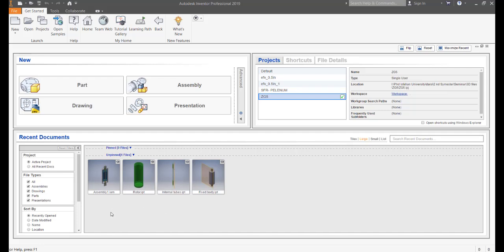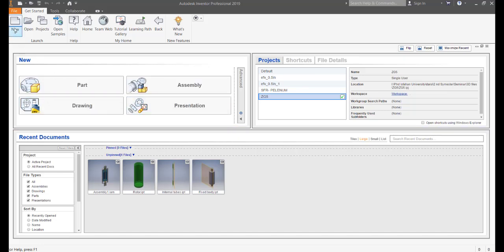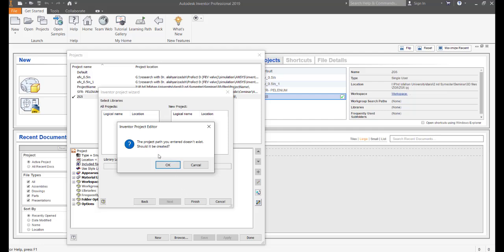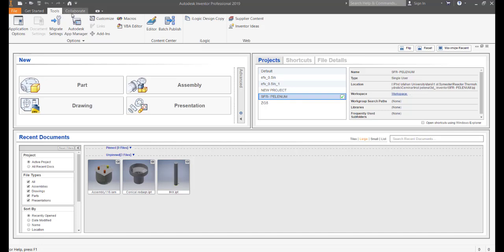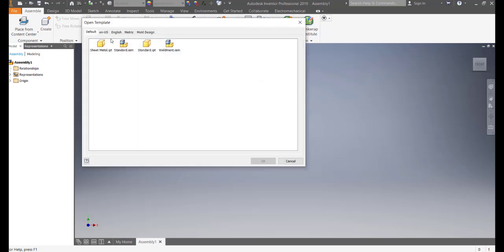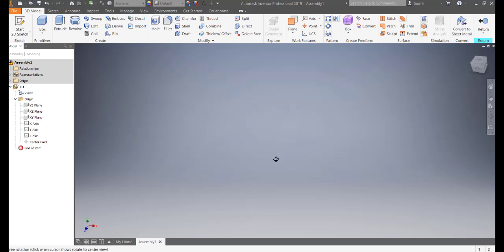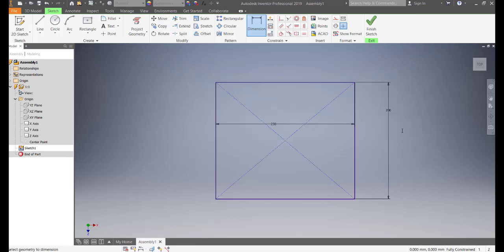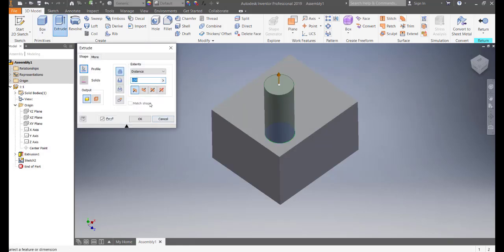INVENTOR _ How to get started ?